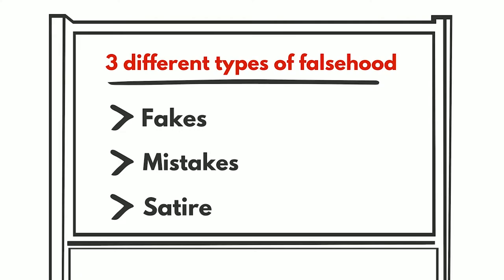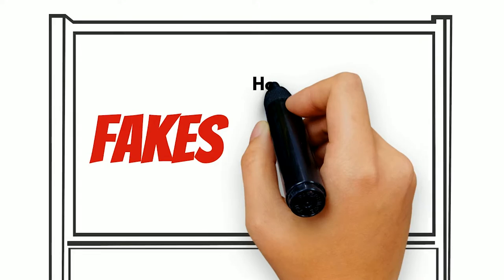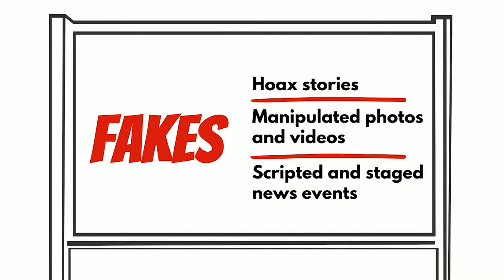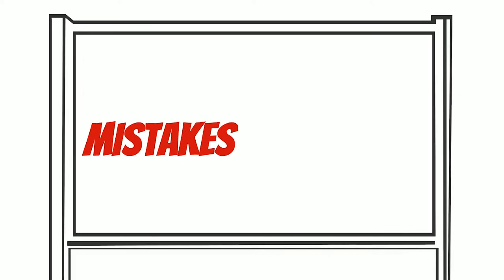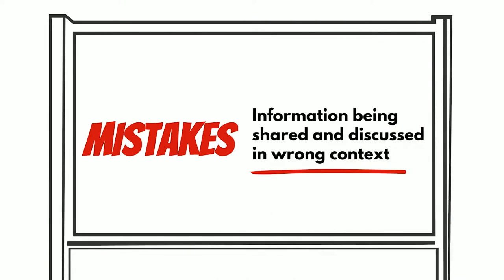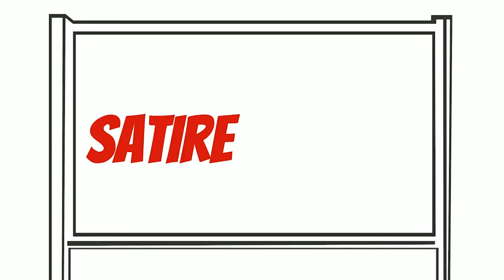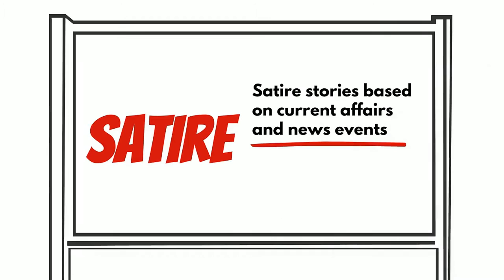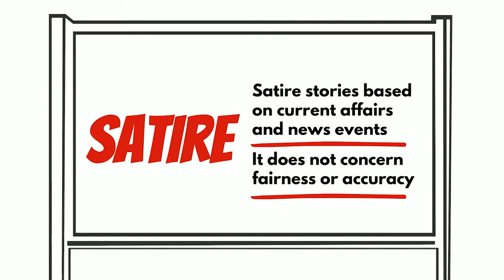Making Sense of the News: Debunking viral news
JMSC's new MOOC on Coursera, Making Sense of the News: News Literacy Lessons for Digital Citizens, is now open for registration.